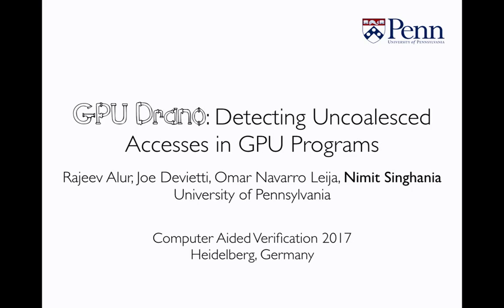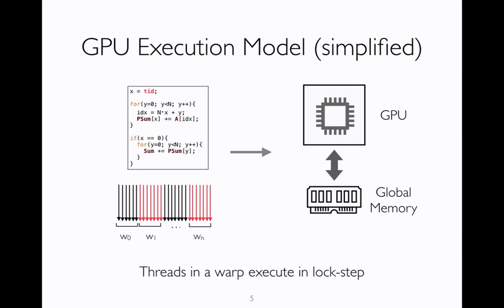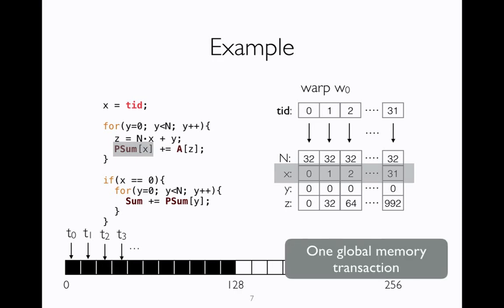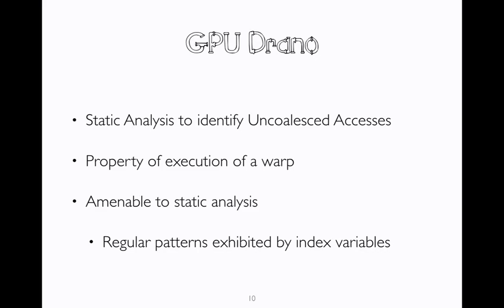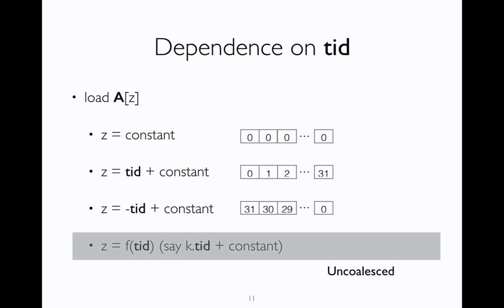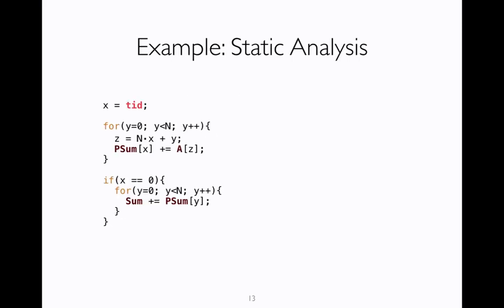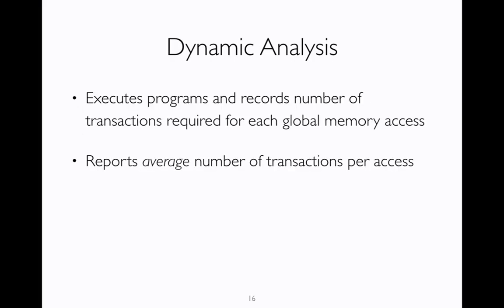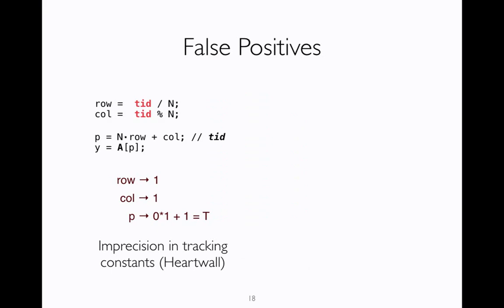"GPUDrano: Detecting Uncoalesced Accesses in GPU Programs" Nimit Singhania | CAV 2017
Talk in "Concurrency" session @ CAV 2017, Heidelberg Germany